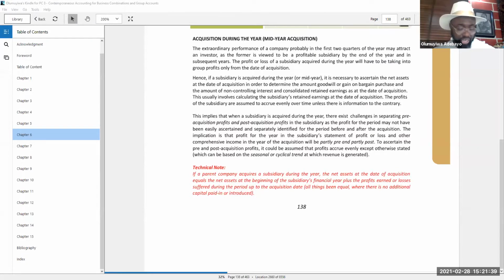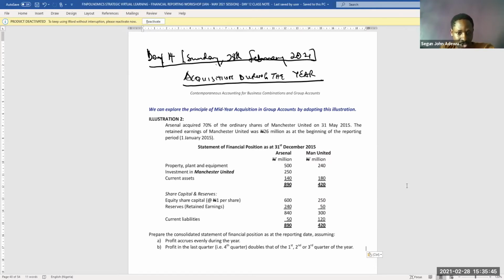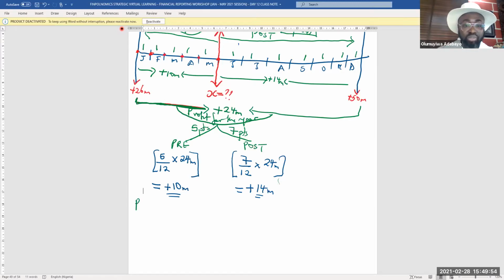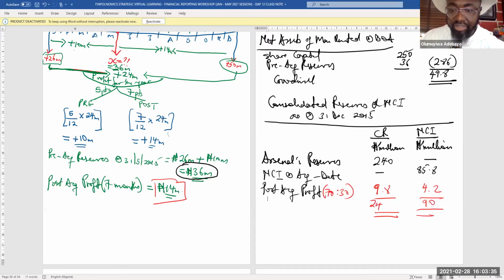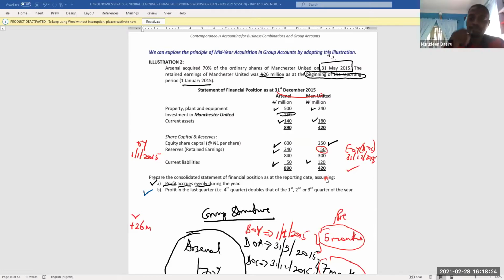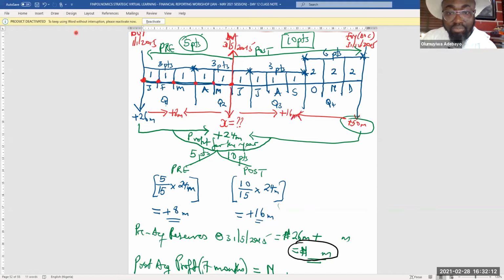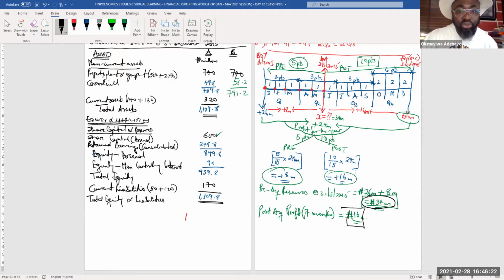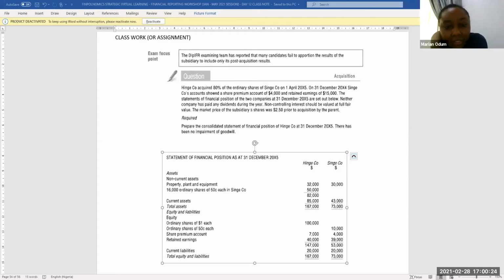Nitty-Gritty of Business Combinations & Group Accounts - Part 6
* Accounting for Mid-Year Acquisition or Acquisition During the year
* Practical illustrations

Int'l Tax & TP (UK), CIMA Adv. Dip. MA, Dip. IFRS (ACCA), Bsc. (Actuarial Science), HND

Places to Obtain/Purchase the Textbook:
1. Amazon store (Hardcopies or Kindle softcopy)

2. Distributors:
b) Books Seller: Olufemi Osonowo (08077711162; 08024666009; 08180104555)

3. Bookstores